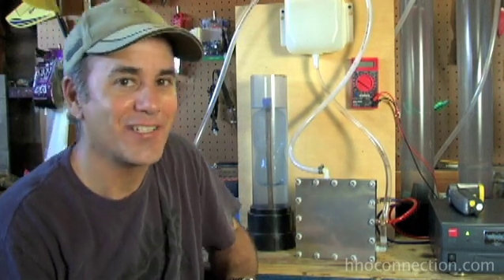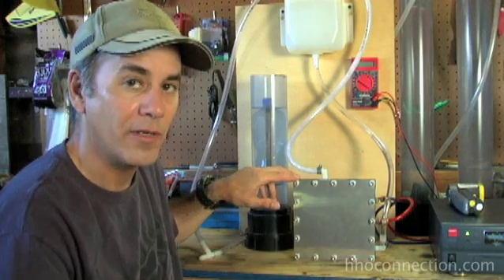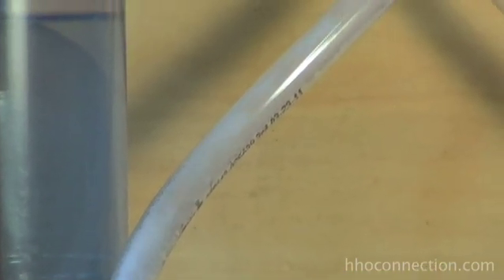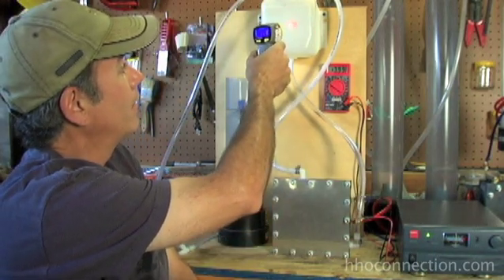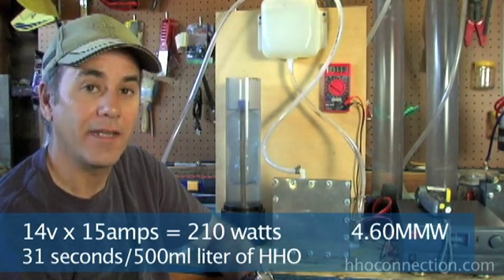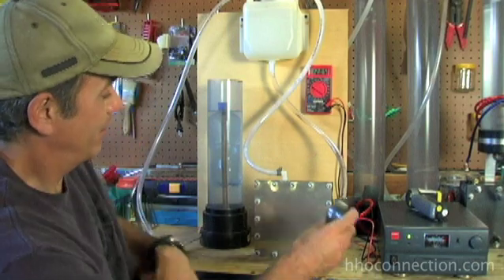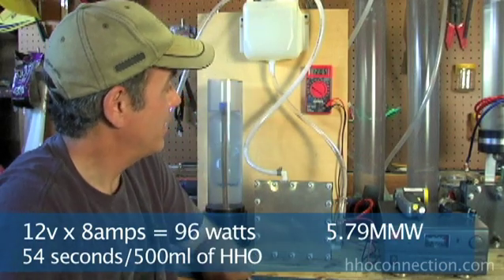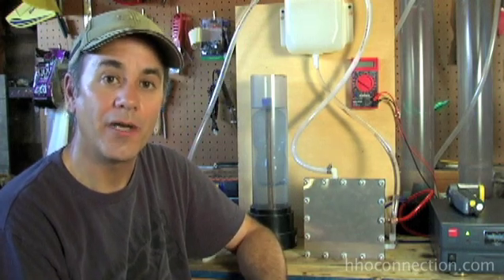Review of the Punch HHO Slim Line 5.0 Dry Cell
This is a review of the Slim Line 5.0 made by Punch HHO. This is a very nice little dry cell, perfect for tight spaces and very efficient.